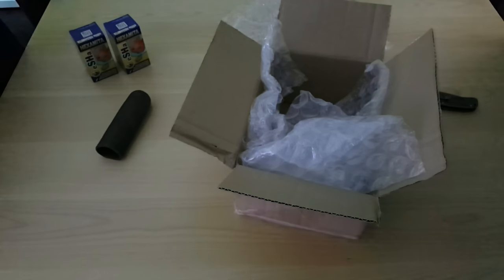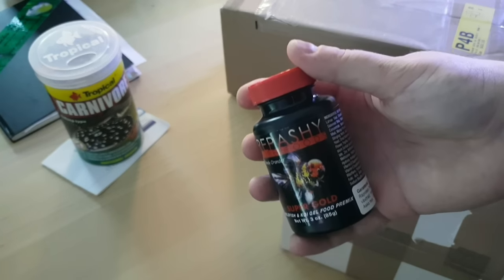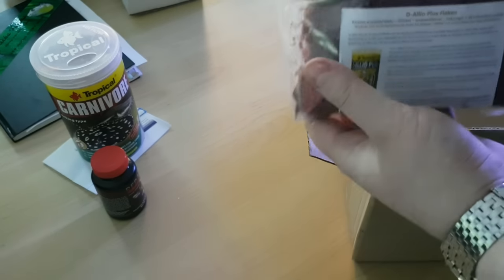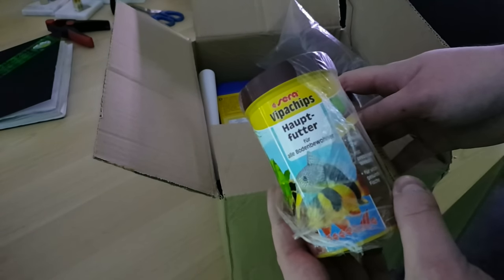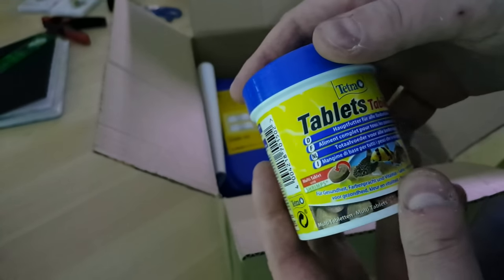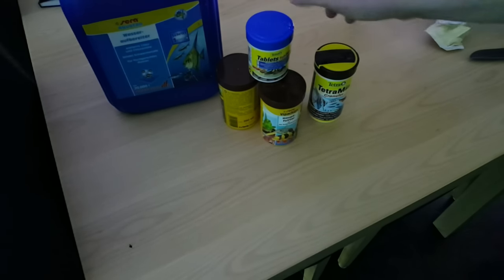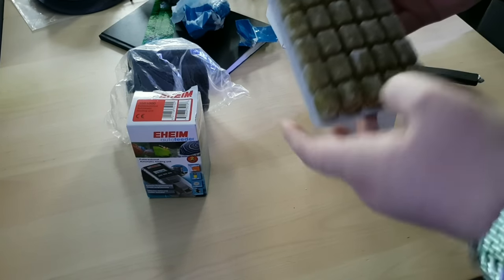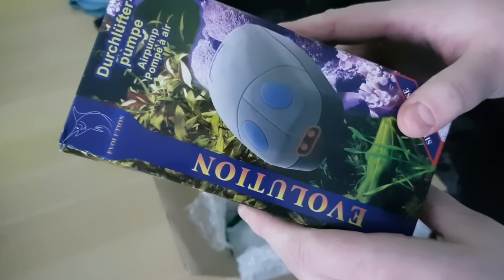Unboxing A LOT Of Aquarium Stuff! Unboxing 10+ Boxes!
I told you guys I was going to show you all the stuff I bought for the birthday money I got.

Live in the U.S and want to get my approved aquarium stuff?